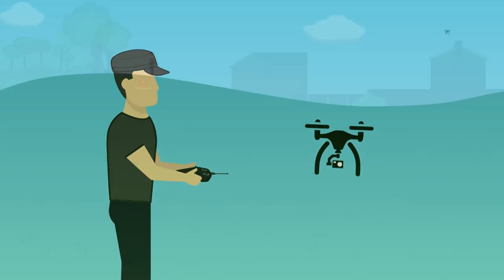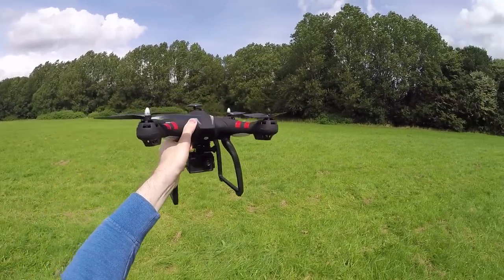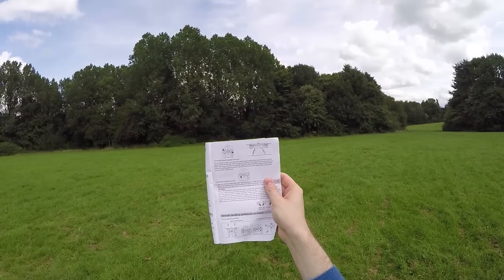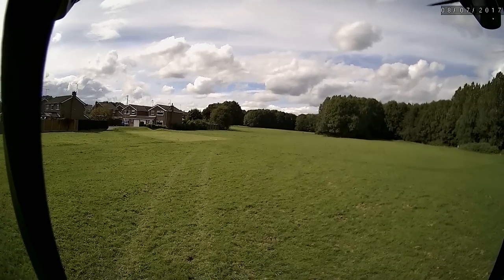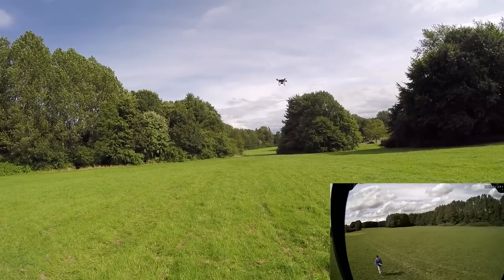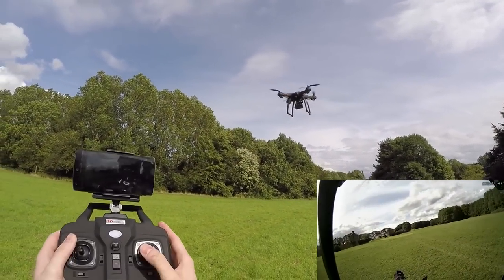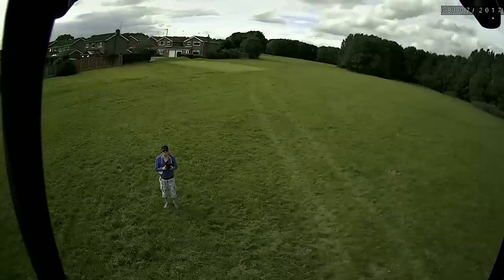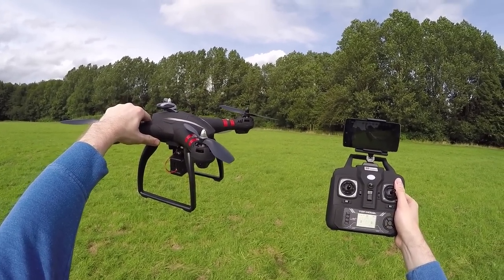BAYANGTOYS X21 GPS & 1080P Drone